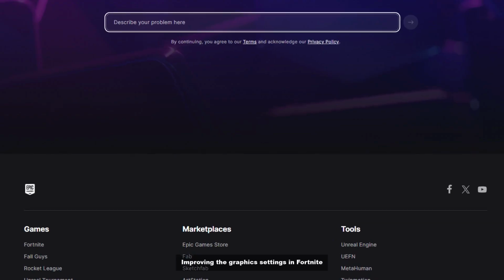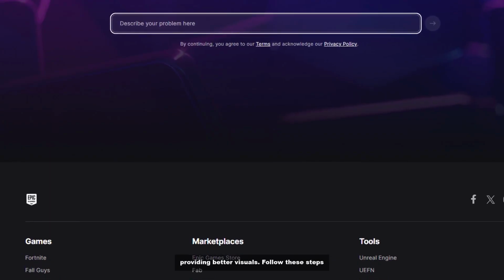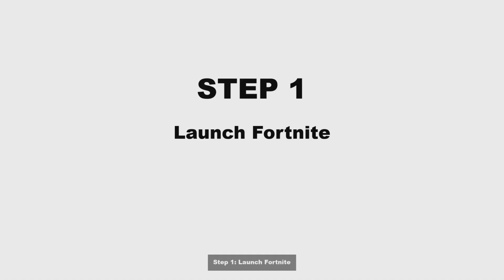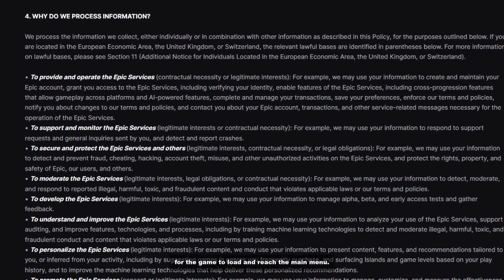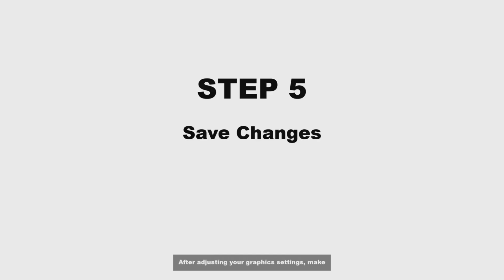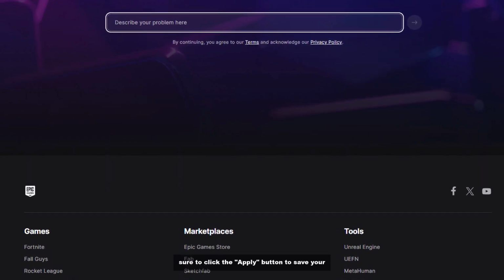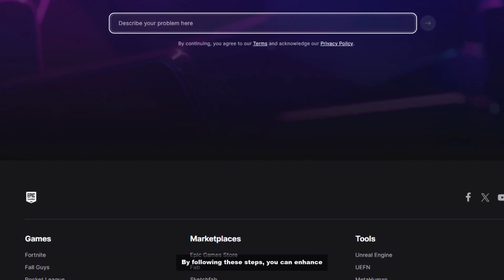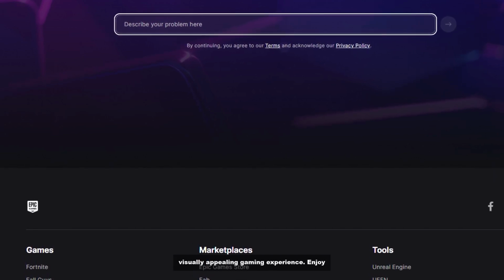How To Boost Fortnite Graphics Settings 2025 (STEP BY STEP) (2026)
In this video, we will show you how to boost Fortnite graphics settings 2025 (STEP BY STEP) for an enhanced gaming experience. Learn the best tips and tricks to improve your visuals and performance, making your gameplay smoother and more enjoyable.